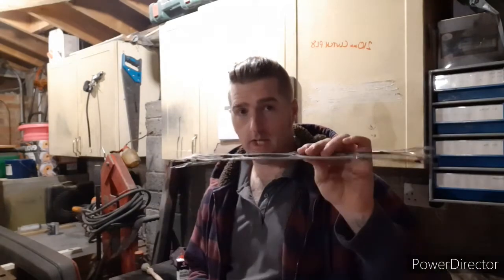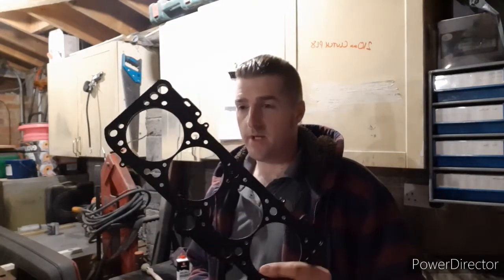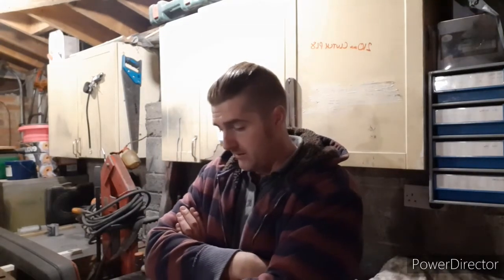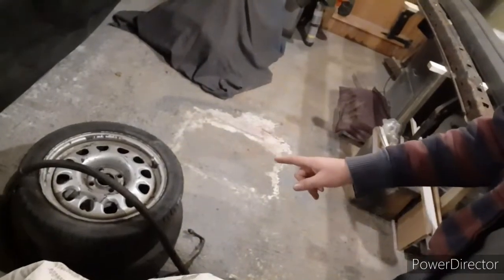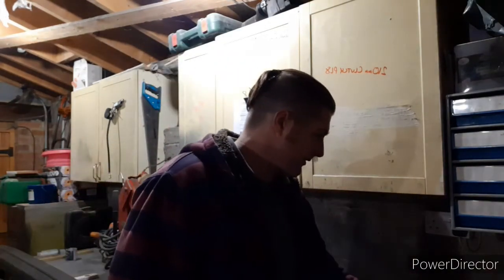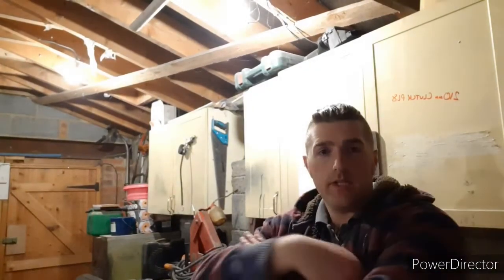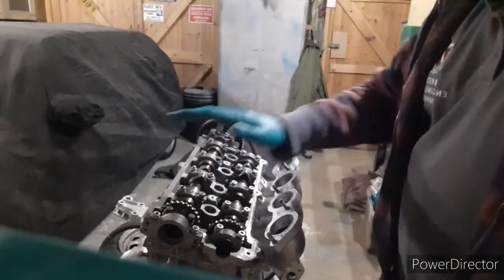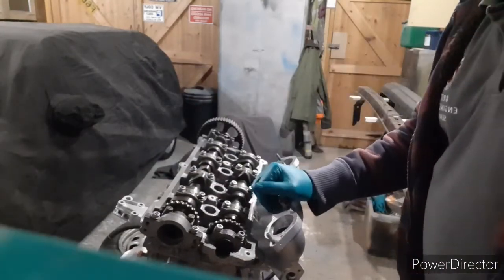Mk2 Golf Gti 16v Restoration - All torque no Action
New goodies for the Mk2, finally a head gasket so time to get things moving along